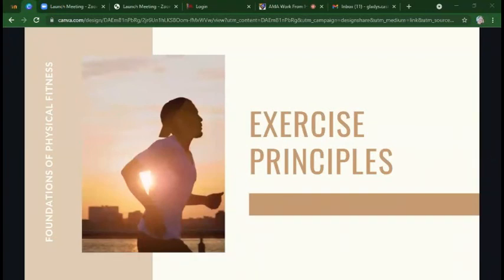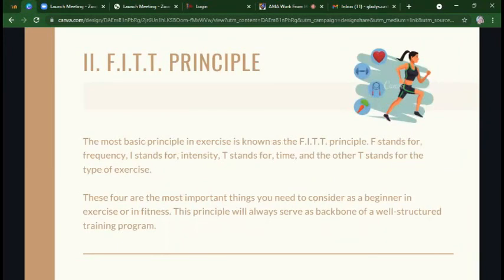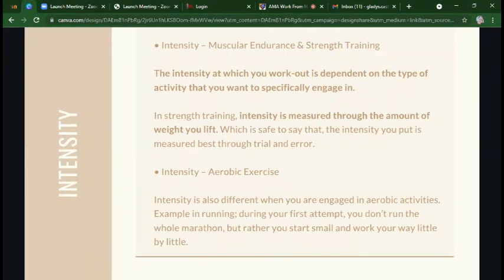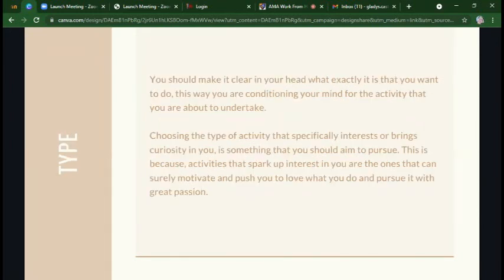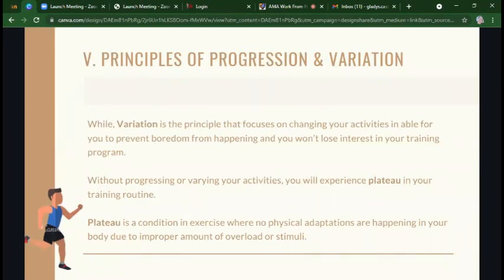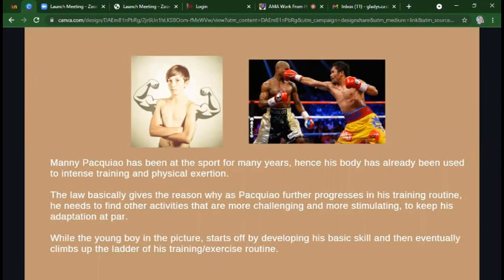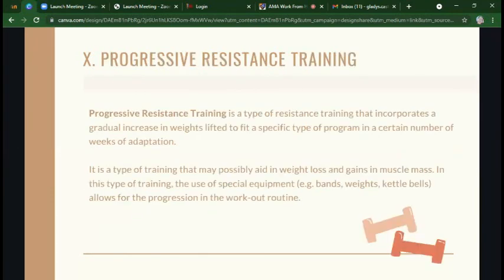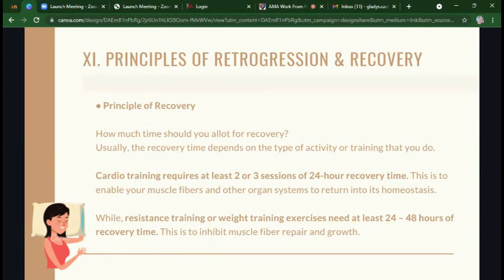Physical Fitness - Exercise Principles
Week 9 (Castañeda)